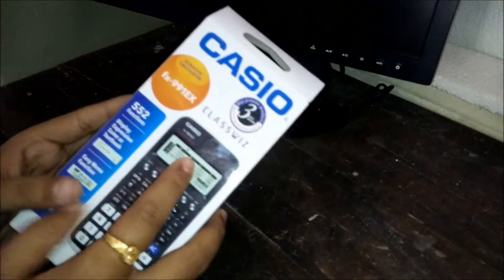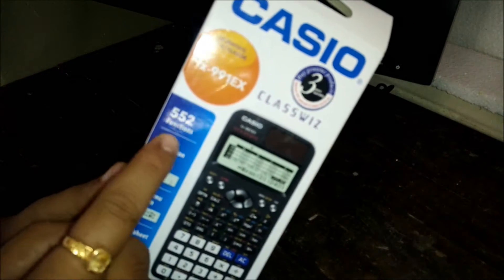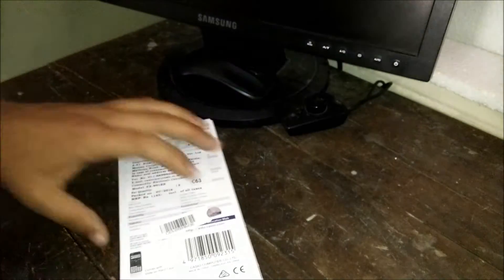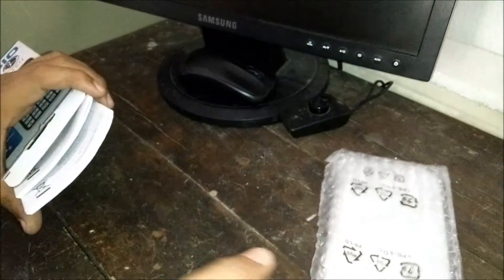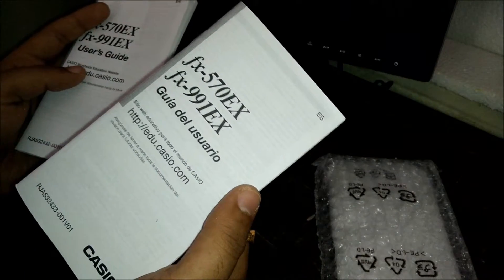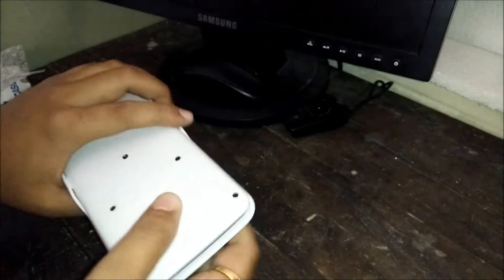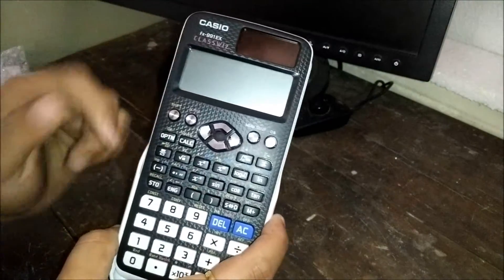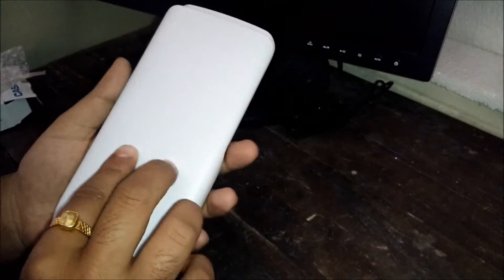Casio fx-991EX Unboxing!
Casio fx-991EX scientific calculator unboxing.